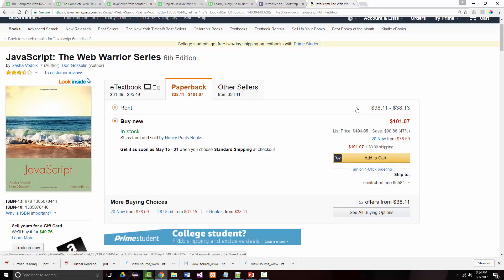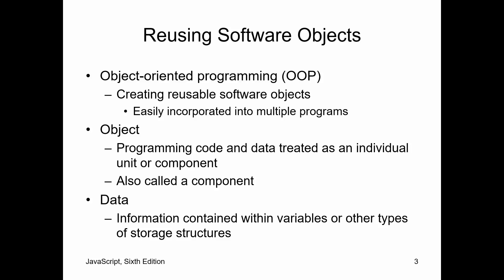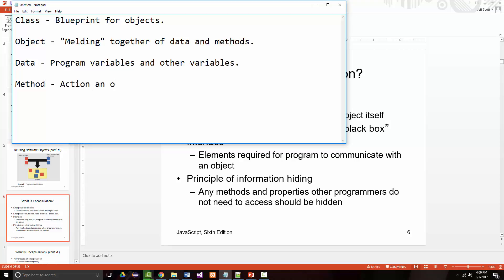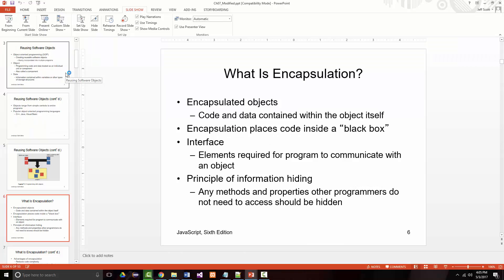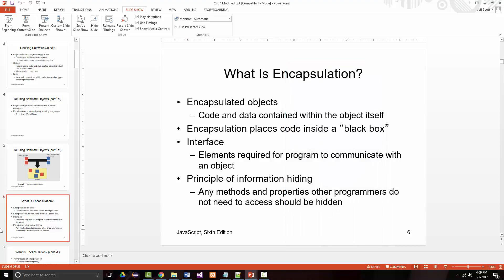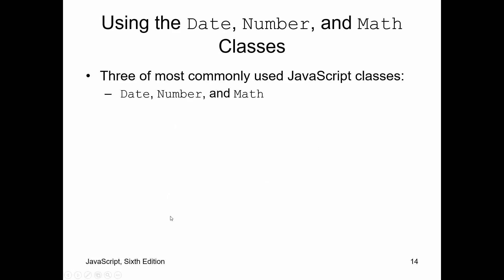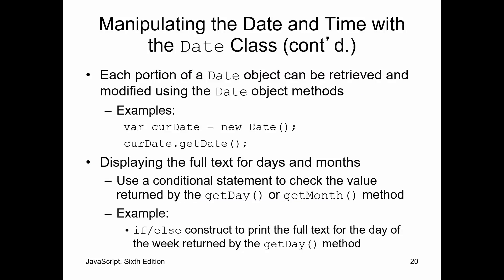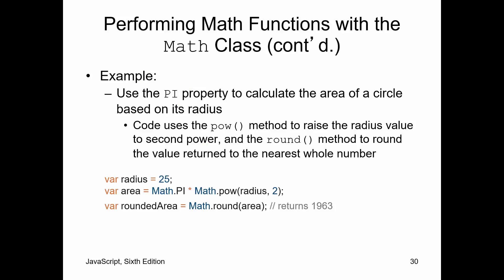VG - JavaScript PowerPoints - Chapter07 - Part01